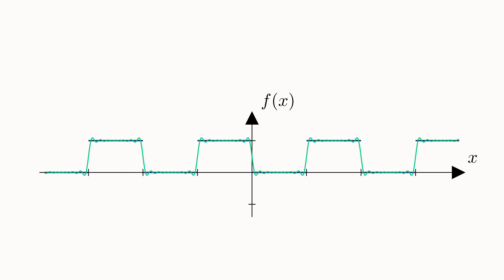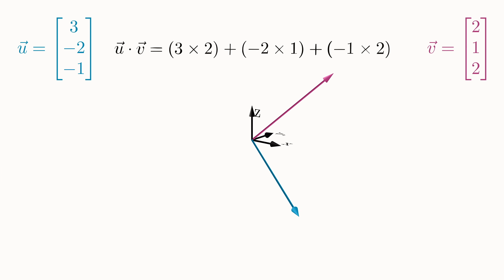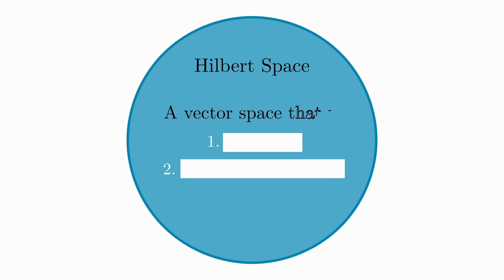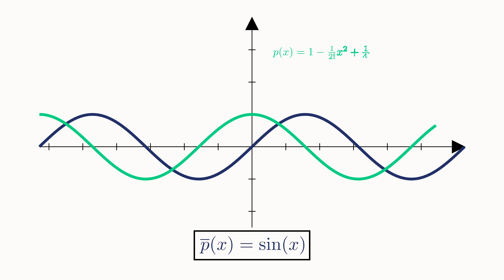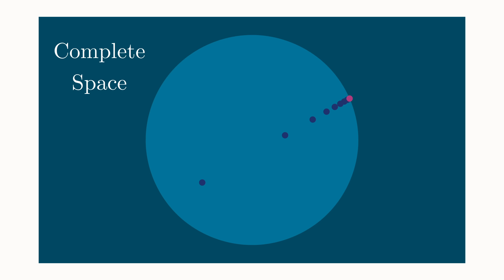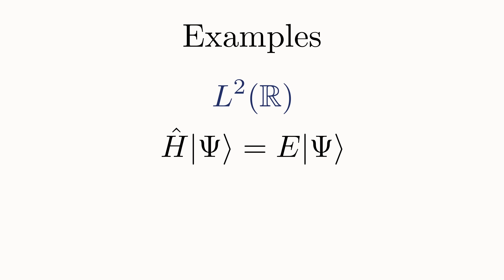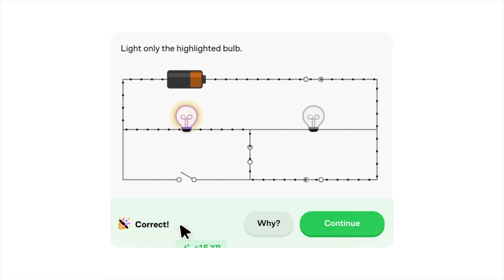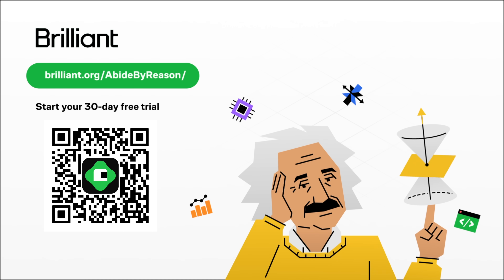What is a Hilbert Space?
To try everything Brilliant has to offer—free—for a full 30 days, .

What is a Hilbert Space? David Hilbert and John von Neumann both played played key roles in the development of Hilbert Spaces, with Hilbert laying much of the groundwork and von Neumann finishing it off by giving the first complete definition of them. These spaces then quickly became useful in areas like Quantum Mechanics, the physics of heat transfer, and even modeling sound waves. Here, you will see that they are really just a natural generalization of the spaces we encounter in basic high school geometry.

Illustrations and Thumbnails: Christine Kosakowski

References:
"Princeton Companion to Mathematics" Edited by Timothy Gowers
"Intro to Quantum Mechanics" by David Griffiths